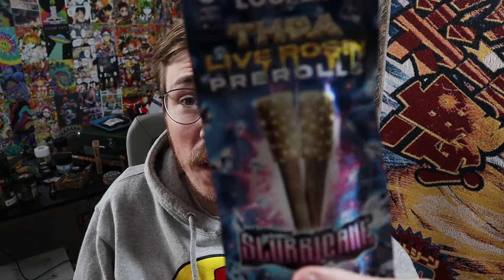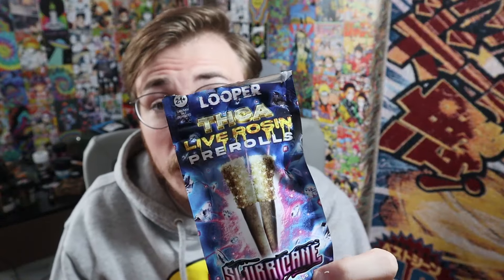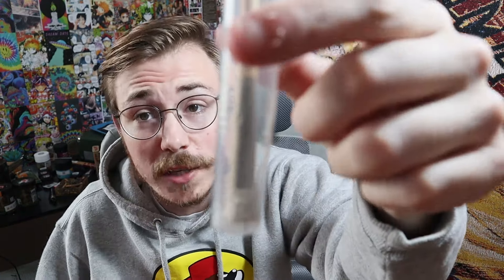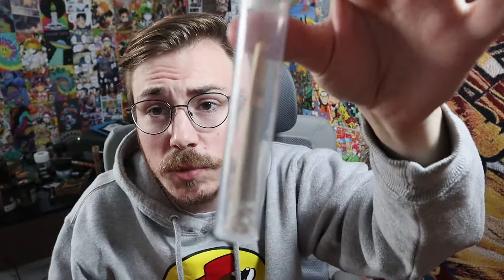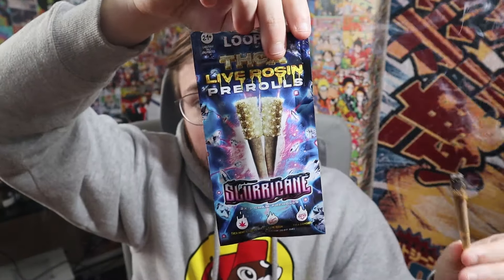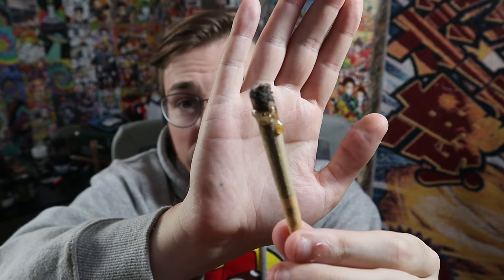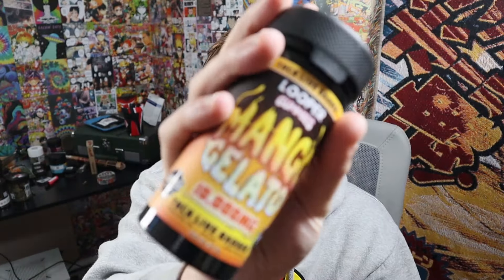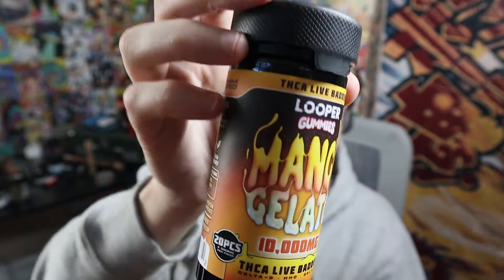TRYING THCA DIAMOND PREROLLS!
MUCH LOVE HOMIES!